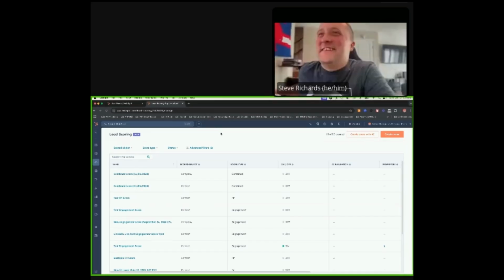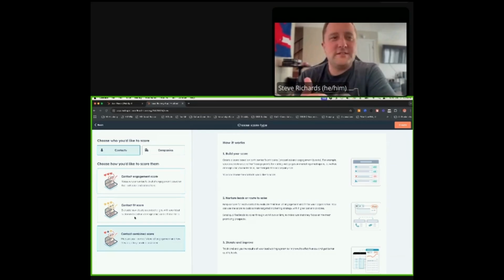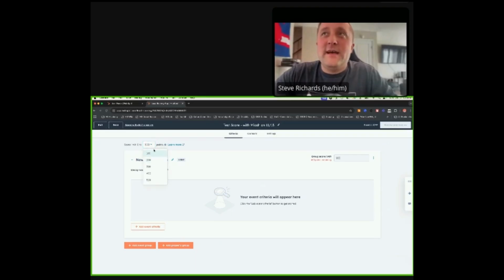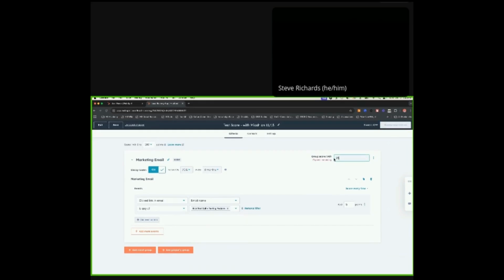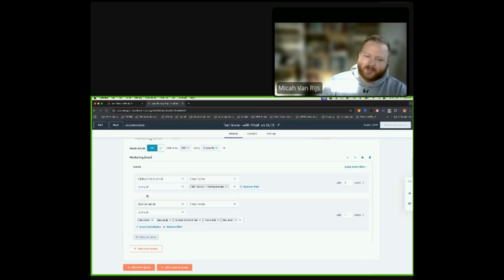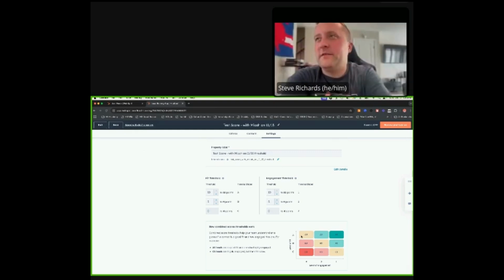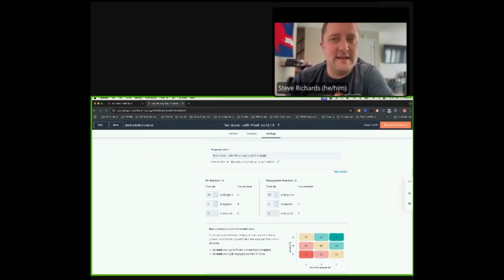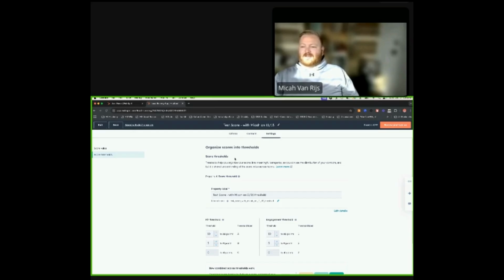How to Use The HubSpot Lead Scoring Tool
Micah Van Rijs, our resident former HubSpotter, talks lead scoring with Senior Consultant at HubSpot - Steve Richards. They cover the in's and out's of the new lead scoring tool, as well as best practices, to make sure that you can effectively use the tool and discover which of your leads are the most qualified.